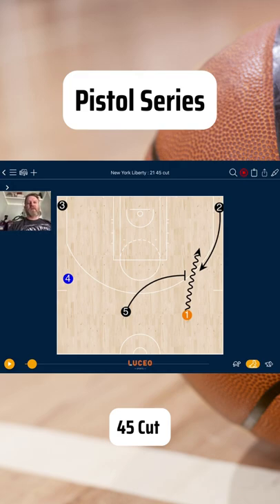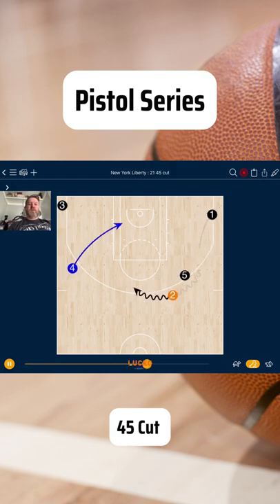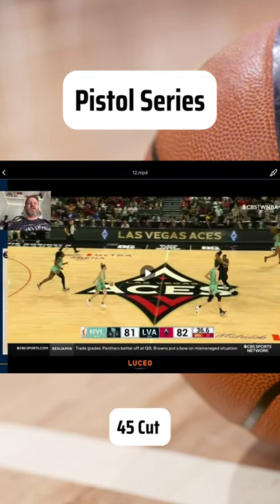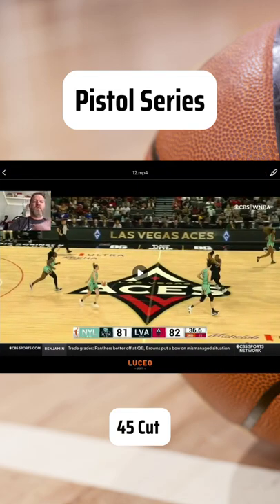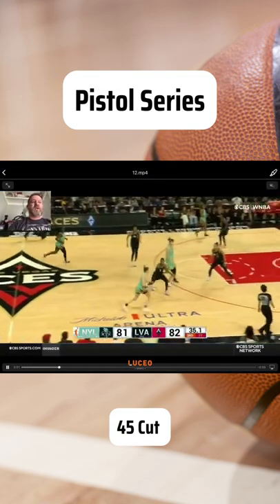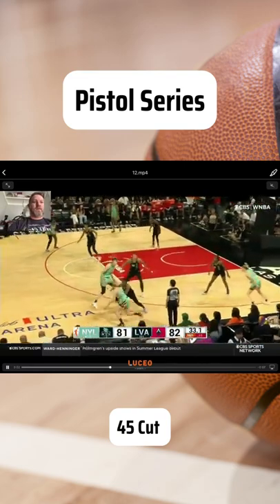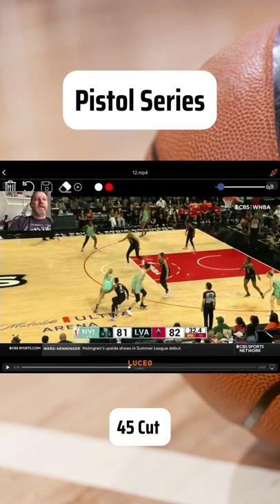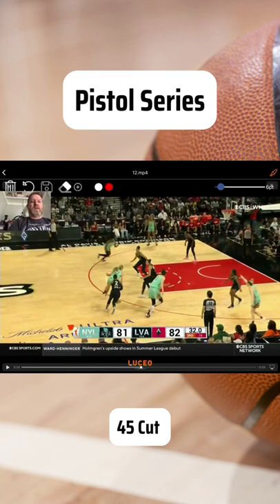New York Liberty Pistol Offense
New York Liberty run the Pistol Offense made famous by Mike DAntoni.

The ran the hand off into a ball screen with a 45 cut on the weakside cut

🧑‍💻👩‍💻Join the System Basketball Community to learn from coaches around the world 🌎 from the youth level all the way up to the NBA

💻 📲 Follow System Basketball on Social Media to get daily coaching tips